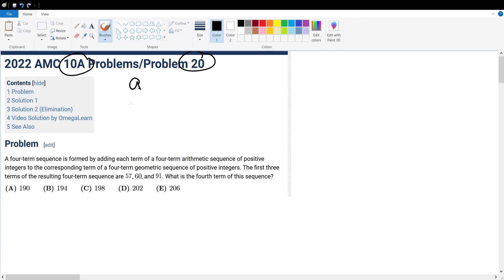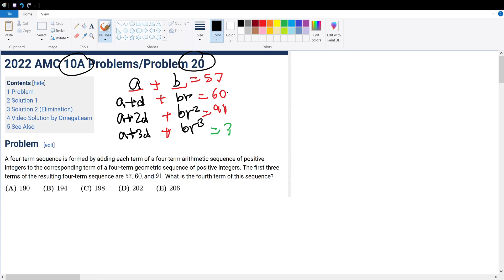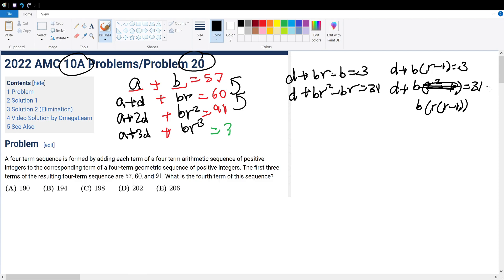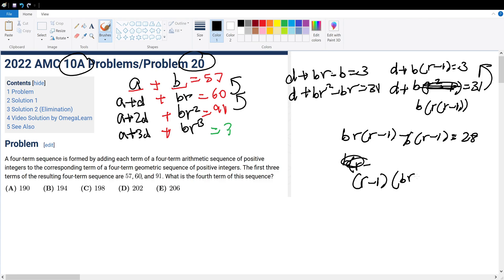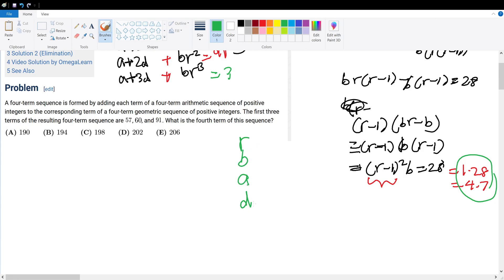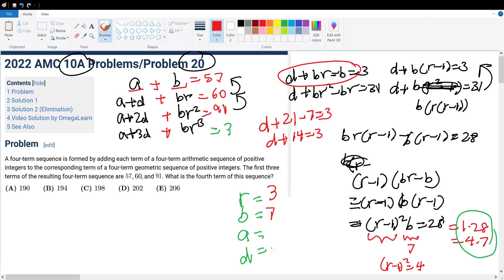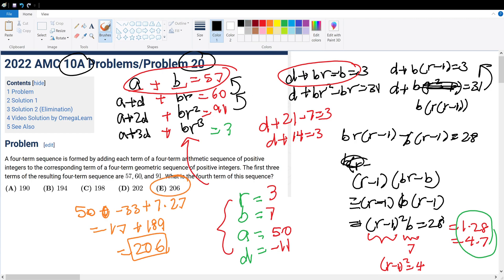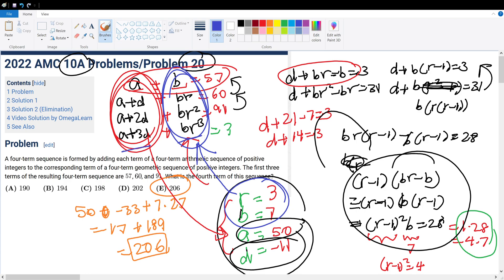2022 AMC 10A Problem 20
2022 AMC 10A Problem 20